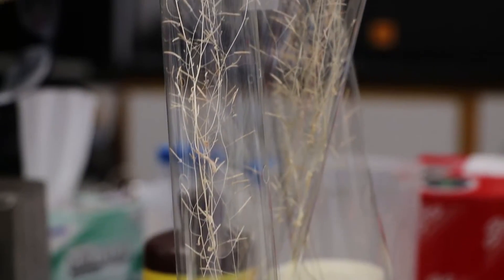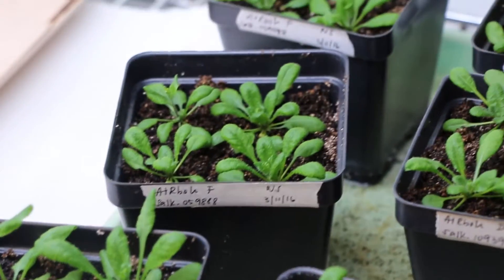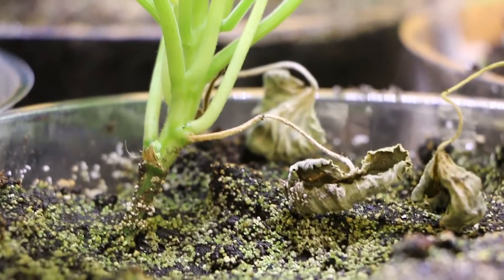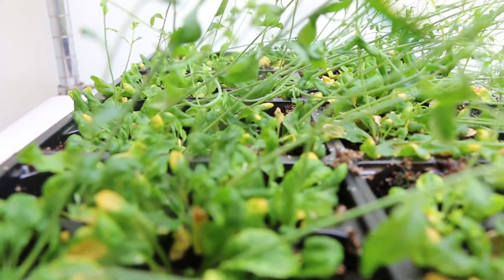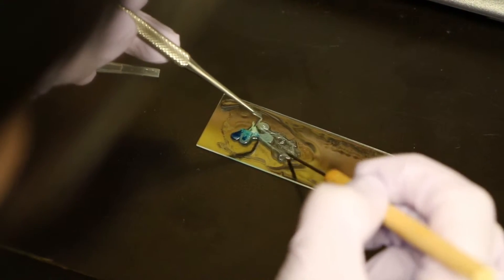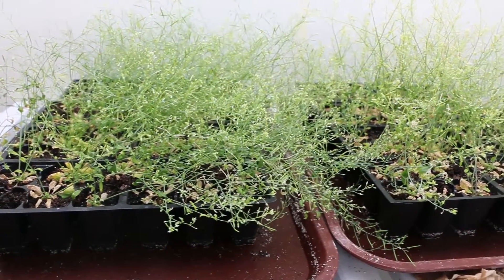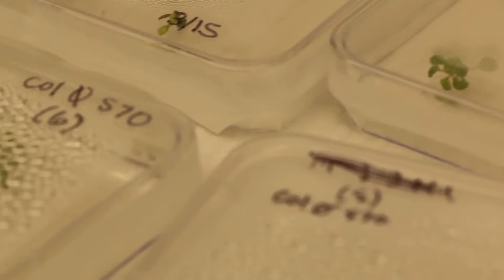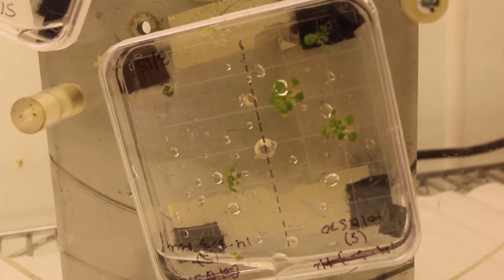UF/IFAS Research | Growing Plants in Space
Anna-Lisa Paul and Robert Ferl, with the University of Florida Institute of Food and Agricultural Sciences (UF/IFAS), discuss the possibilities of growing plants in space.